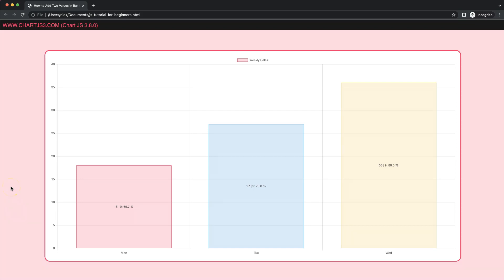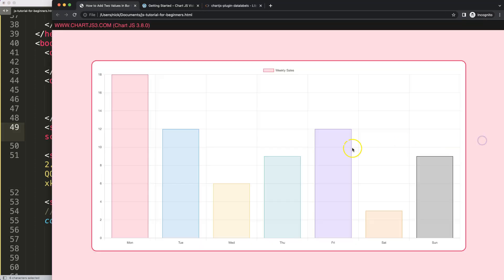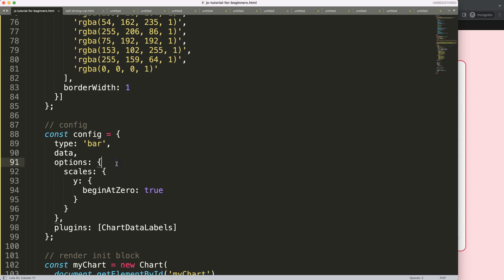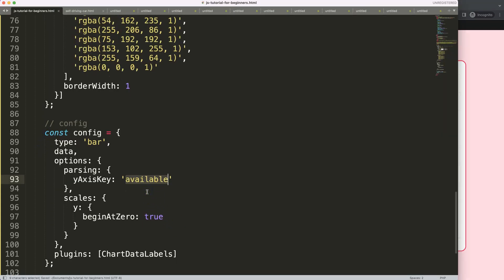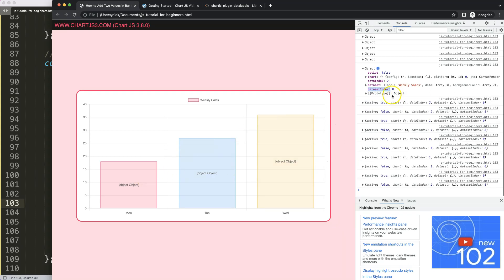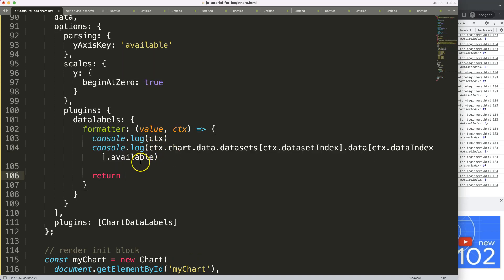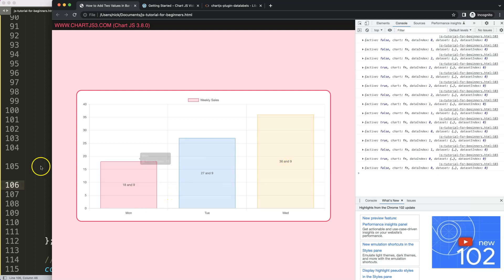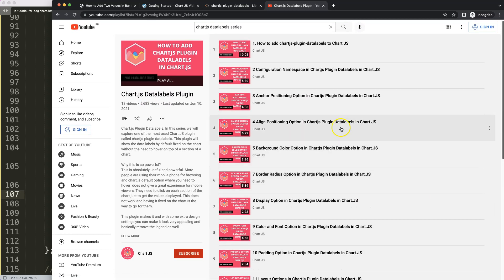How to Add Two Values in Bar Chart in Chart JS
In this video we will explore how to add two values in bar chart in chart js. To add data labels in the bar chart we will use the chartjs-plugin-datalabels or also know as the data labels plugin.

We will adjust and customize the data labels and add percentage value in the labels as well.

▬ Materials/References  ▬▬▬▬▬▬▬▬▬▬

Chart JS Dashboard Series:
👍 Most Liked Video Series:

▬ About Us  ▬▬▬▬▬▬▬▬▬▬▬▬